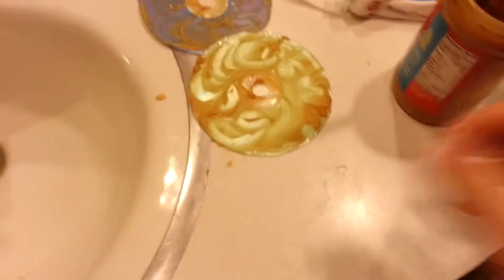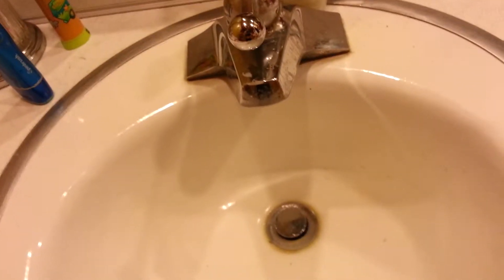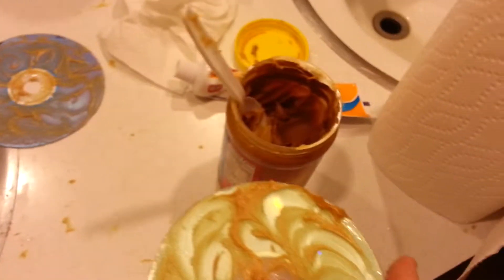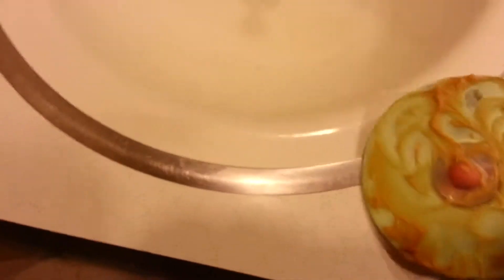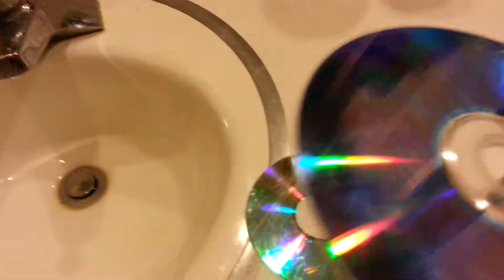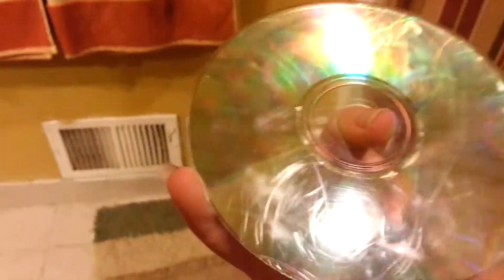Toothpaste to remove scratches results..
Yah it doesnt work neither did the soap srry